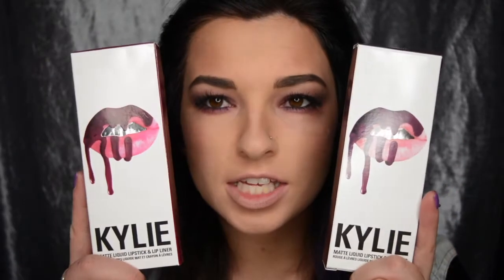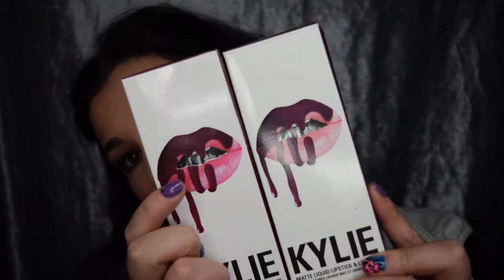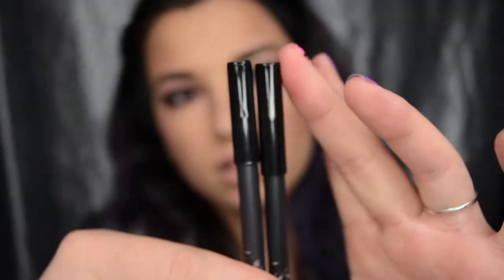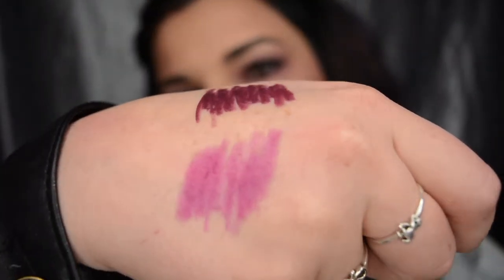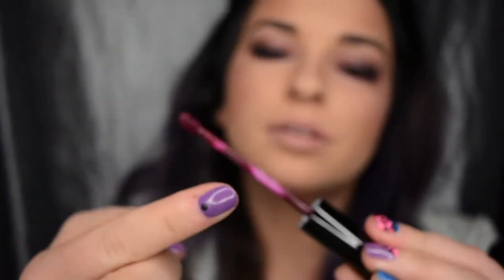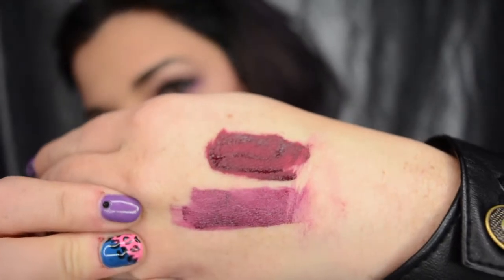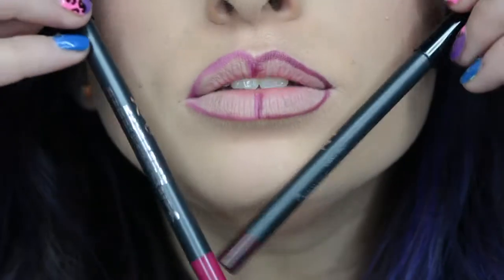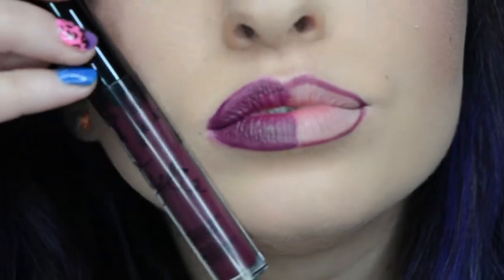Fake Vs Real! Kylie LipKit Vs Ali Express| Kourt K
So I decided to give you guys an extra video this week! I finally found a  real Kourt K online and filmed straight away! So here it is.. My Fake vs Real Lipstick Video. Can you spot the fake?

Love you bishes x